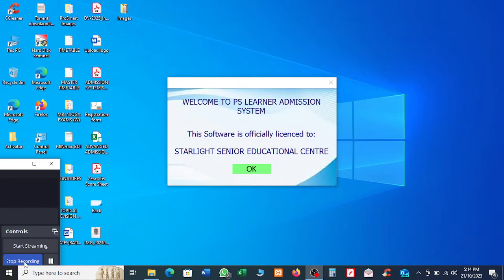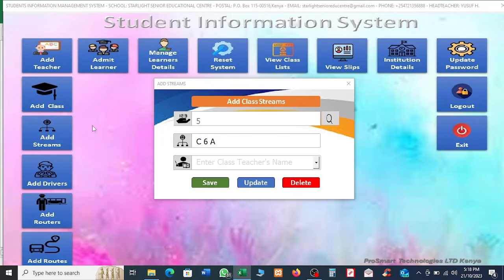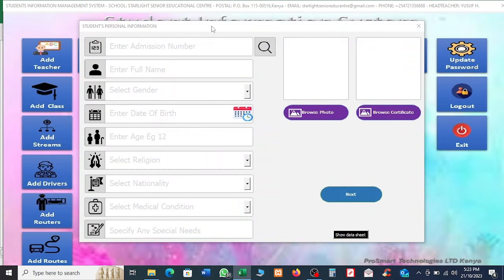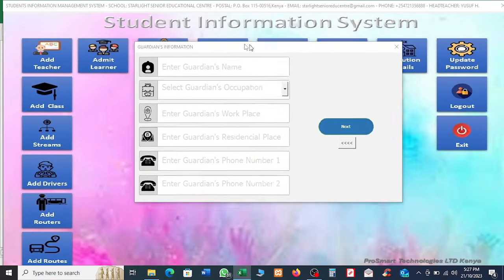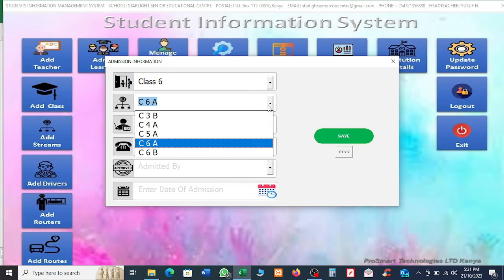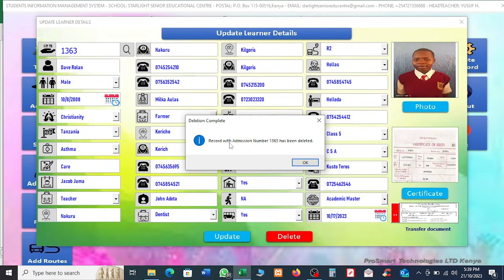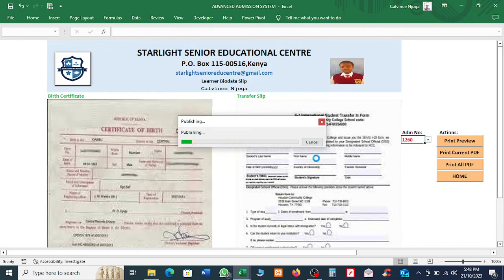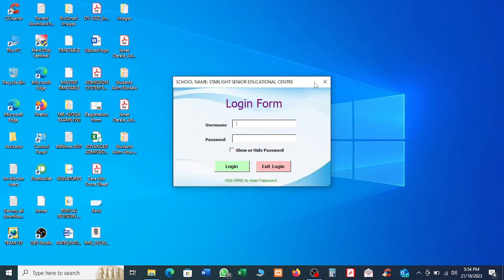Advanced School Admission System With Attachments In Excel VBA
In this DEMO Video, I illustrate how you can use this great tool in admitting learners to your school. This tool allows you to save learners bio-data details together with birth certificates and transfer documents. You can view a learner details including their attachments and photos on a button click. This is a powerful tool to use. NAMES USE ARE FICTITIOUS.